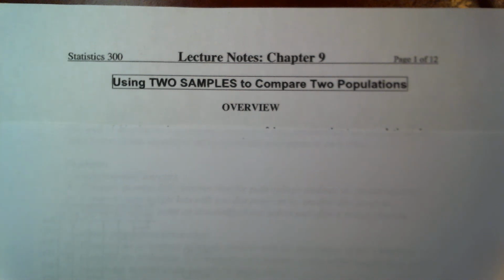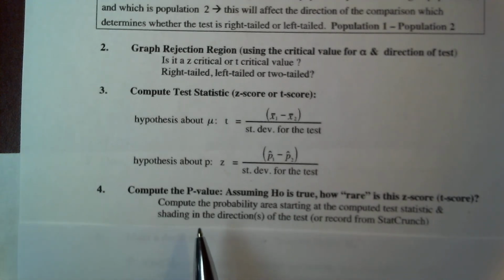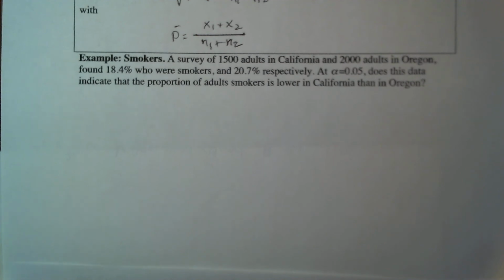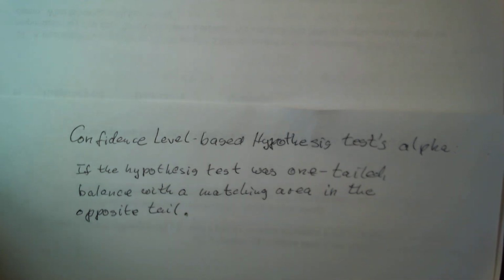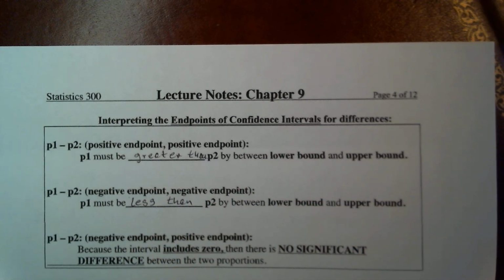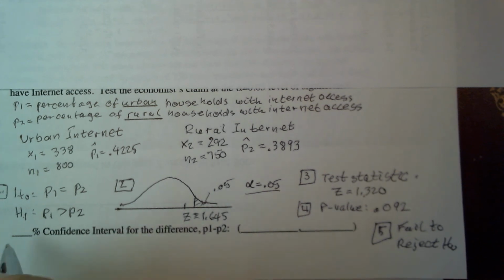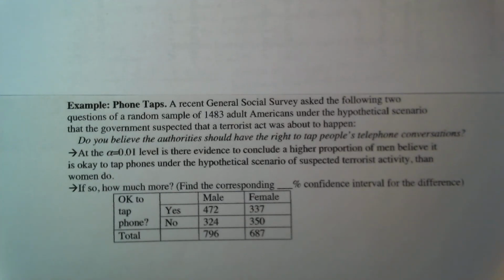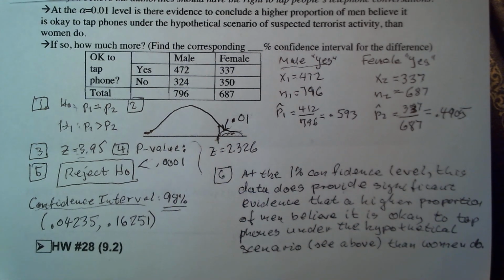9.2 Stat 300